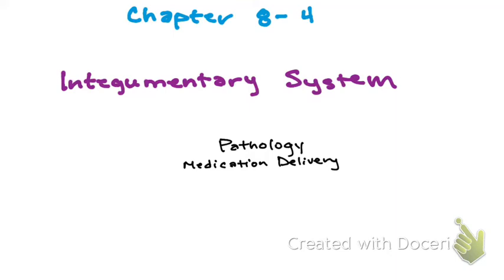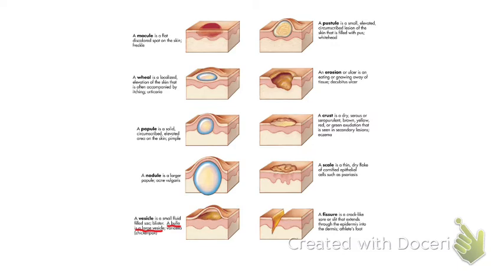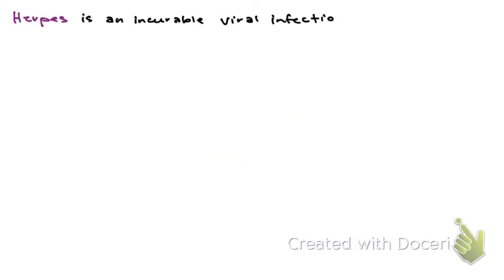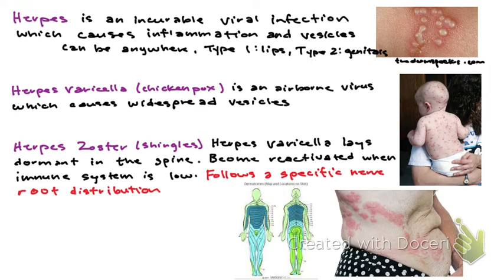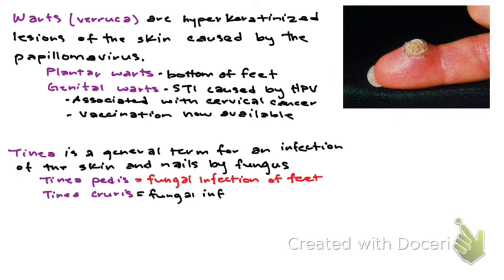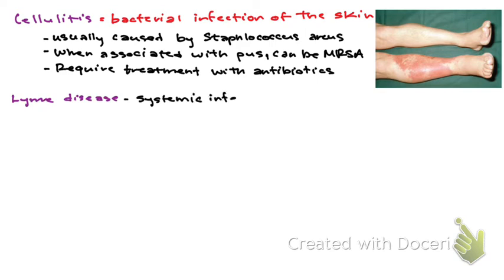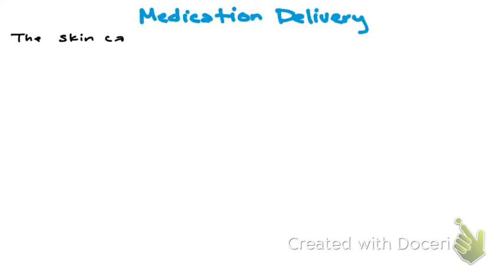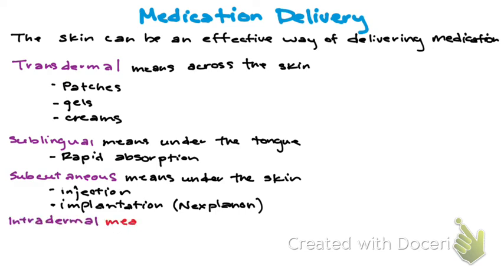A&P Ch 8.4